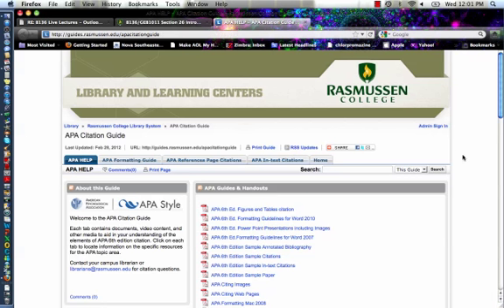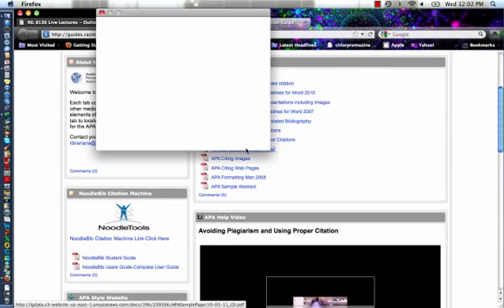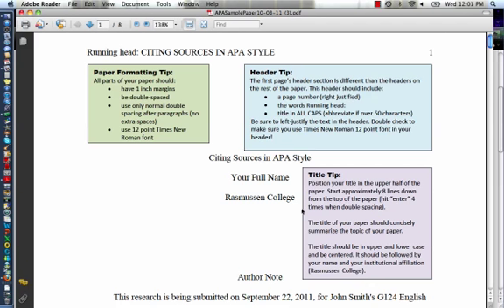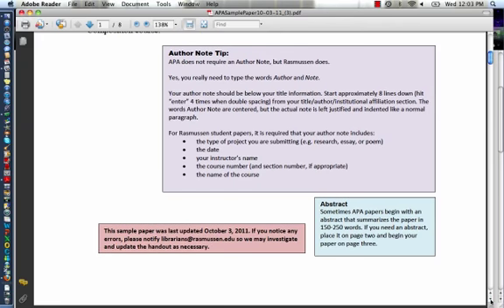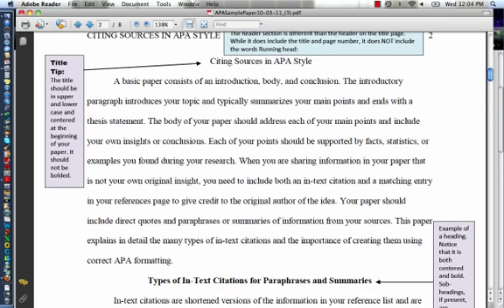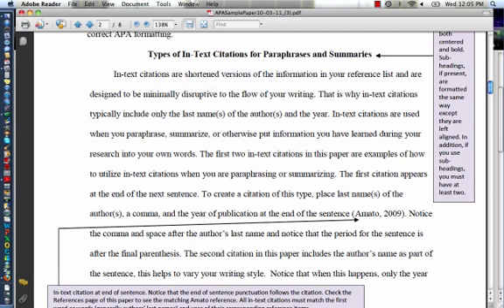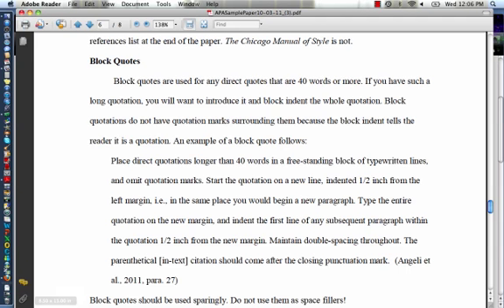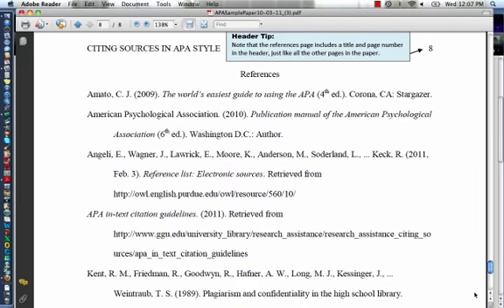Rasmussen APA Citation Tutorial.mp4